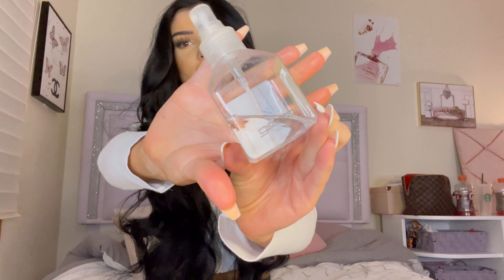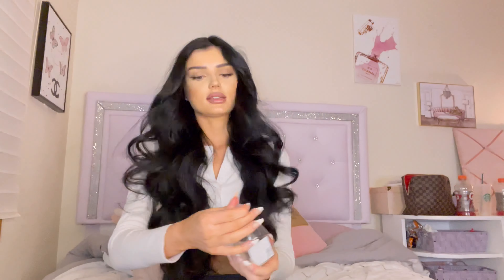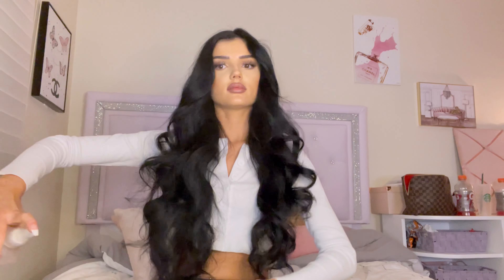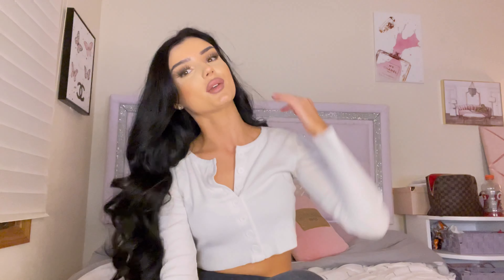My hair tutorial + hair tips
Hello my darlings! I’m so proud to be back together on YouTube!
I feel like it’s been so long and I am happy to be back on schedule.
I manage everything alone so it was impossible besties to work on all platforms.
To be honest it’s been a rough few days/weeks but I always push through. I am here to encourage and be set as an example for other women who want to chase their beautiful dreams.
I want to say how thankful I am , I’m filled with gratitude towards any support you guys have shown. You all make me feel like I’m not alone, I love you !

Update on Julia Beauty: I have a holiday sale!
We have worldwide shipping! Shop link here